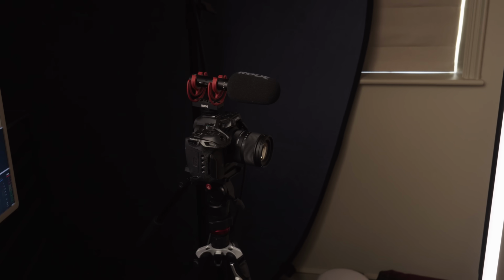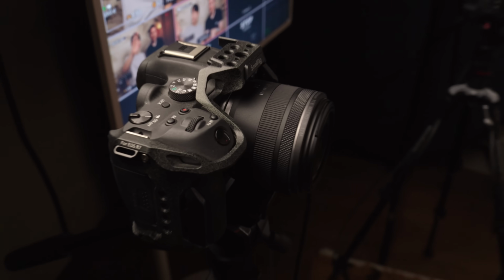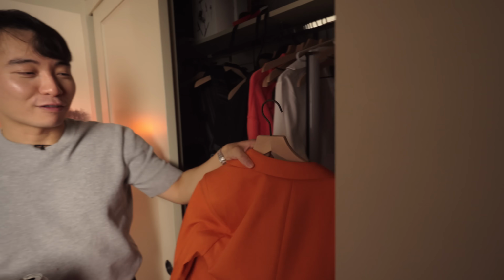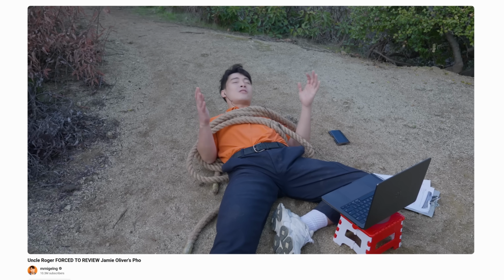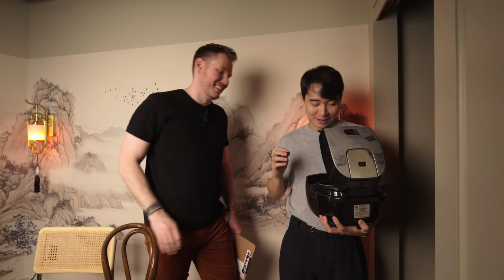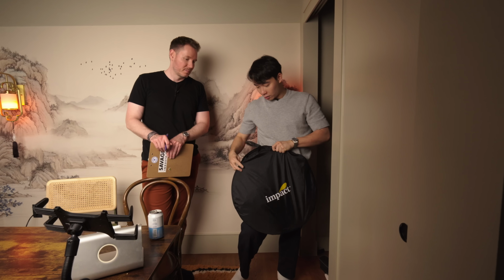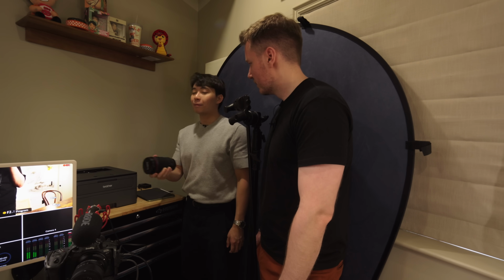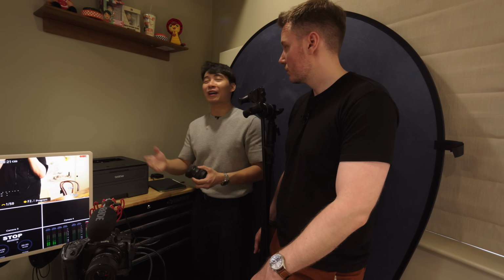Uncle Roger Exposed! – Studio Tour & BTS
Tour of the YouTube Studio of Uncle Roger and behind-the-scenes look at how he makes his videos.

📼 Nigel's Channel: @mrnigelng
🎥 Patrick's Channel: @impatrickt

Table of Contents:
0:00 - Intro
0:44 - Meet Nigel
1:39 - Audio
2:29 - Cameras & Lenses
5:04 - Origin Story
6:13 - Lighting
8:56 - Sound Treatment
9:16 - Wardrobe & Props
10:05 - Other Gear
12:37 - Lens Strategy
14:30 - Small Space
15:45 - Final Score
16:42 - Outtakes